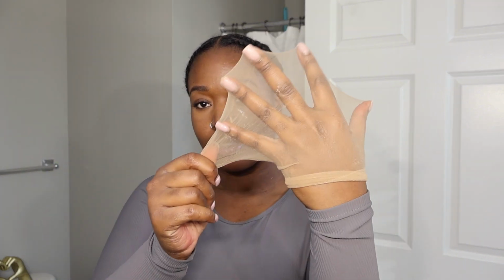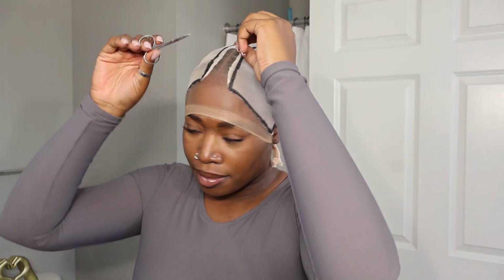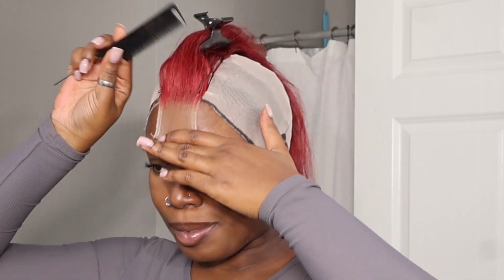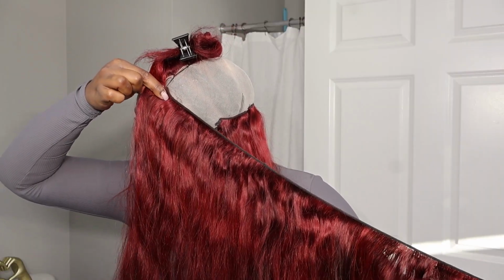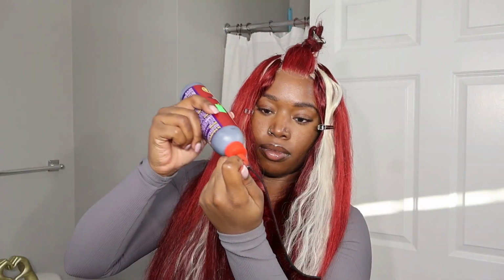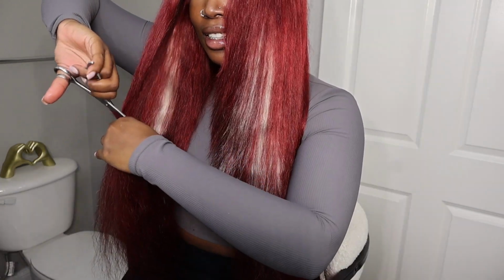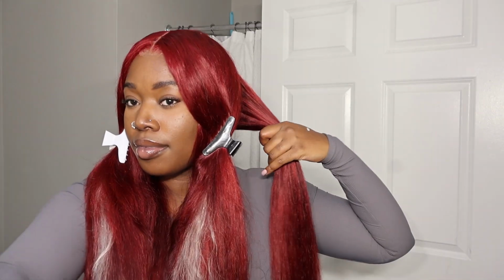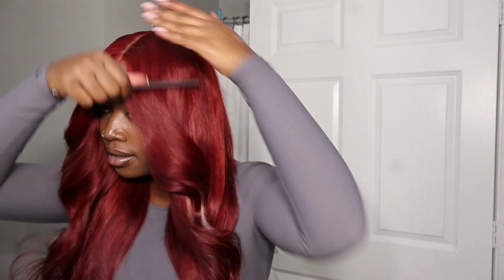QUICK AND EASY: 2X6 CLOSURE QUICKWEAVE TUTORIAL BEGINNING TO END | FT ROYAL BEAUTY HAIR CO.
Decided to create a simple 2X6 closure quick weave tutorial video for beginners. Hair is from my hair company Royal Beauty.

I  D O  H A I R

I  S E L L  H A I R